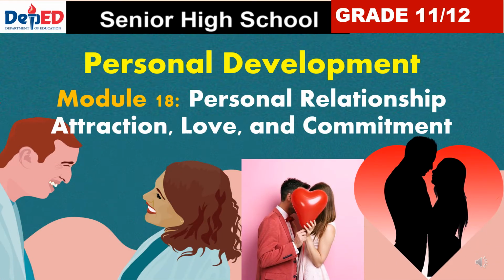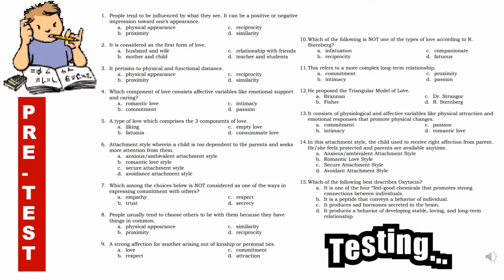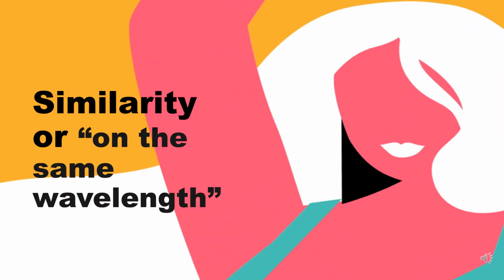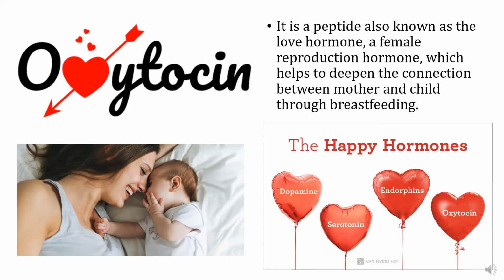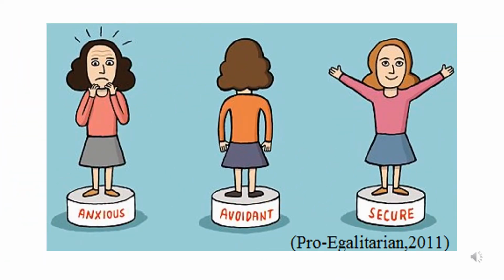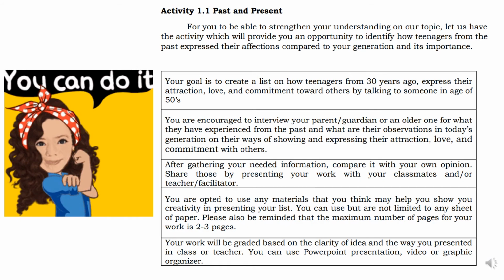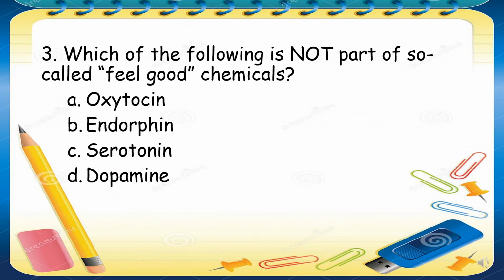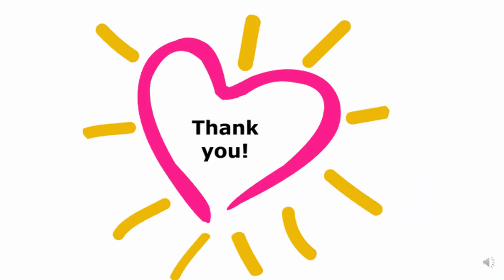SHS PERSONAL DEVELOPMENT MODULE 18: PERSONAL RELATIONSHIPS: ATTRACTION, LOVE, COMMITMENT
MELC: Express your ways of showing attraction, love, and commitment.
After going through this module, you are expected to:
1. Express your ways of showing attraction, love, and commitment.
1.1. Determine and explain ways of showing attraction, love, and commitment; and
1.2. Determine the importance of expressing attraction, love and commitment;

Making time for one another is vital to keep the relationship healthy and the process of give and take are great ways to sustain a relationship (Miller, 2008). Relationship needs to be dealt with mindful and careful consideration. Keeping a good relationship with people will help you grow in some ways. In this lesson, you will learn how people express feelings and emotions by reflecting on ways we do to express attraction, love, and commitment.